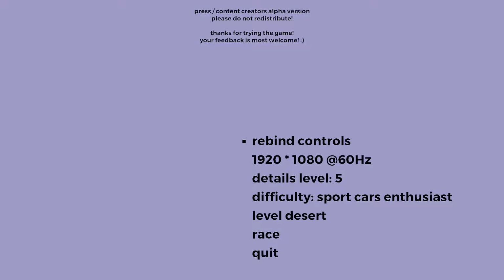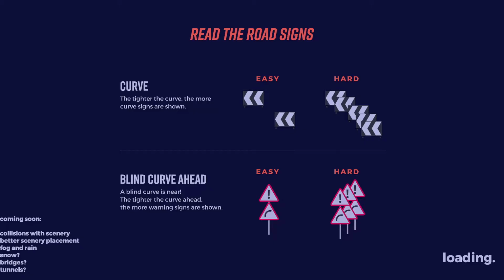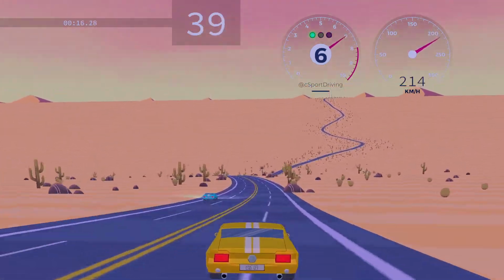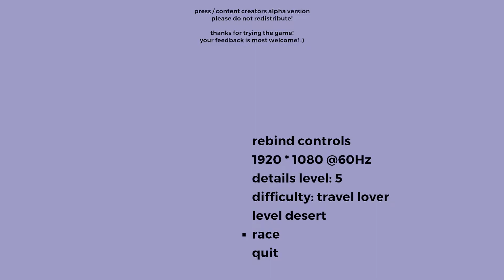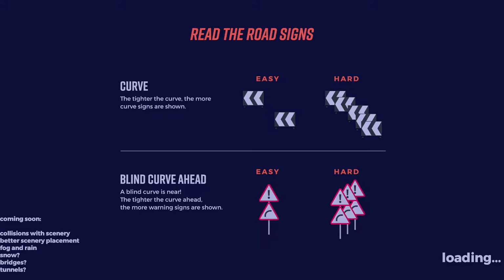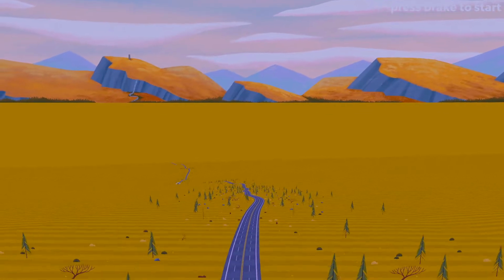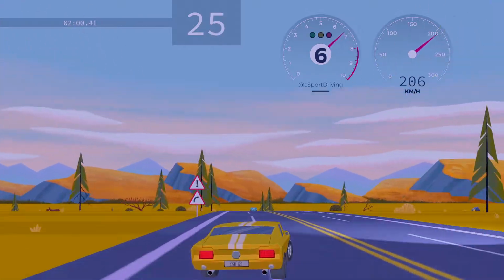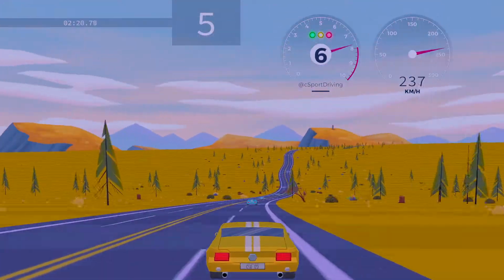Classic Sports Driving- super early access arcade fun| game is slated to release summer of 2021.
Today we are checking out Classic Sports Driving, this game is a super early access build of the game so expect a lot of improvements coming throughout the development cycle. The main concept behind this game is to bring a classic arcade experience into the modern world and try to simulate the style games we had back in the 90's. The driving mechanics seem pretty solid already and various tweaks will be added in the future to make it even better. At the moment you drive a yellow mustang and race down a windy road to get to the finish line and the enemy AI will try to force you out of your comfort zone and go into the grass/sand to slow down your momentum.  At the current time the main development plan is to add in weather conditions such as fog and rain, so if you like classic arcade style racing games be sure to follow this title! Depending on how well the game is received by the public will ultimately decide how some of the features will be implemented such as adding a wheel and pedal support/ different leaderboard and possibly racing ghost AI of other people to see how well you do compared to others playing the game.